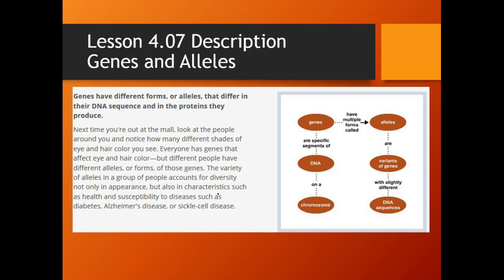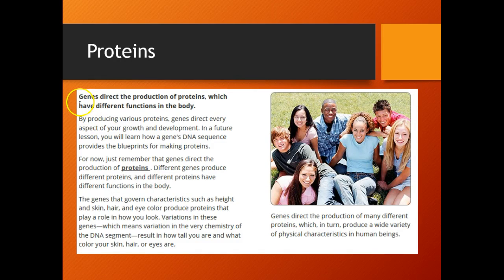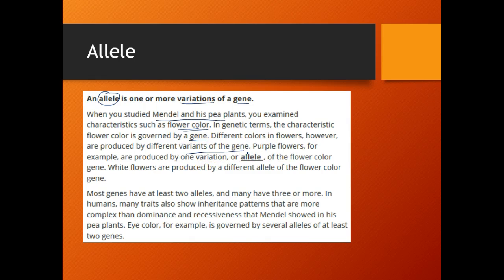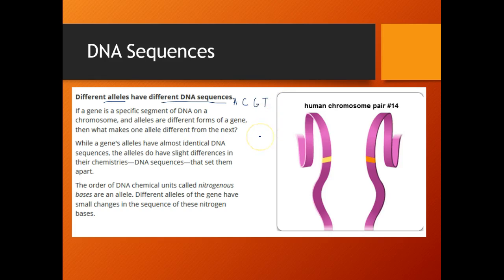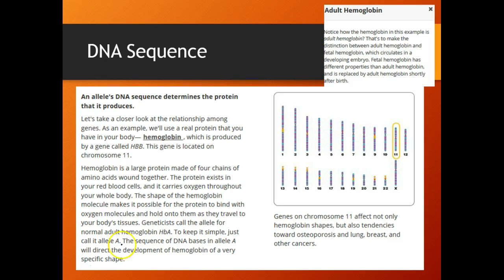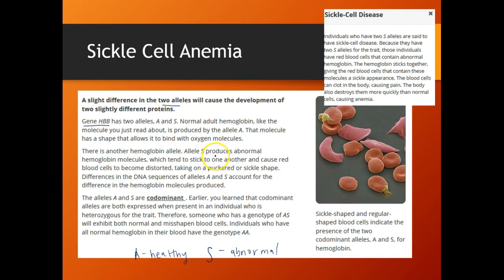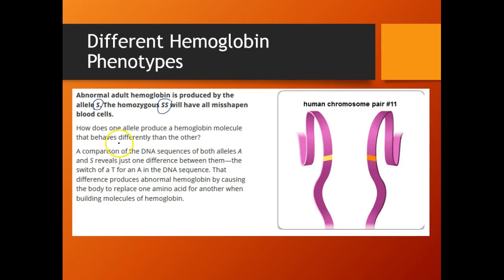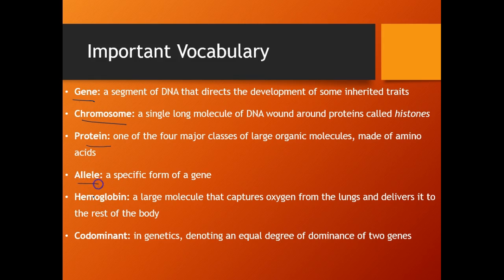4.07 Lesson Video